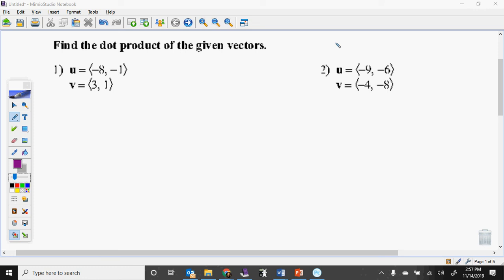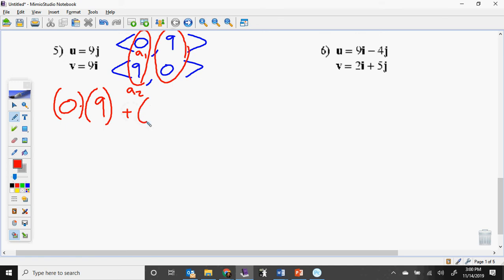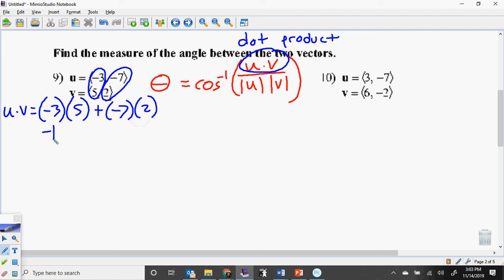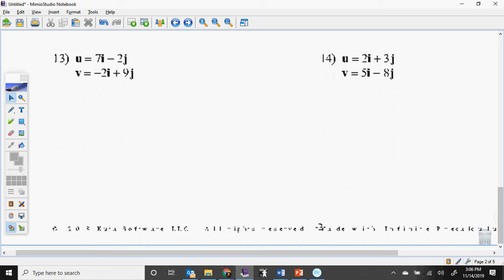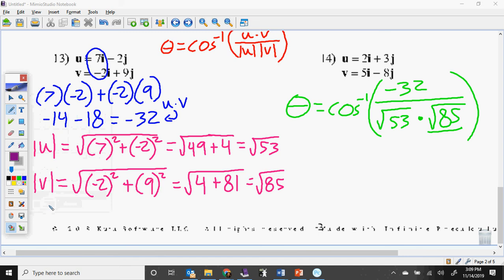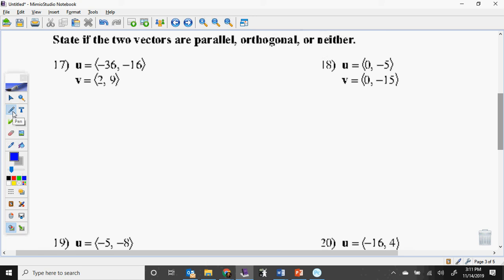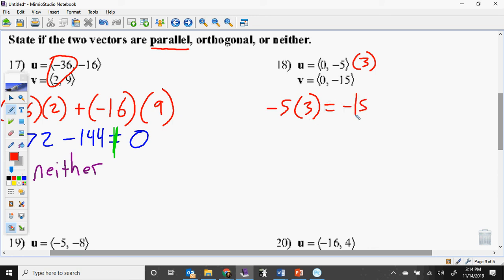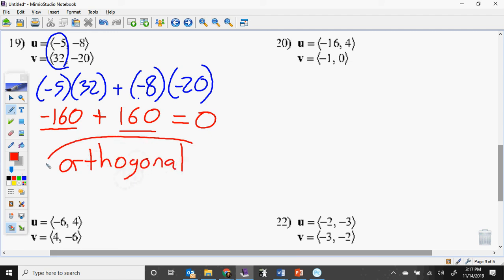Precalculus 6.2 Dot Product